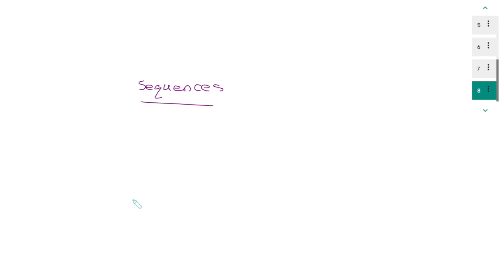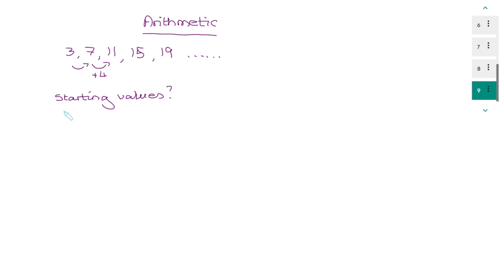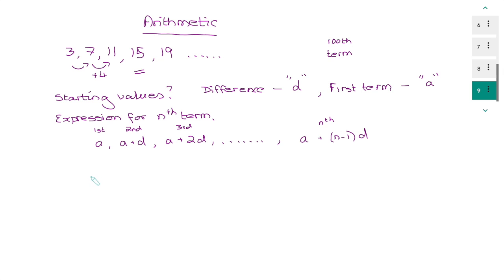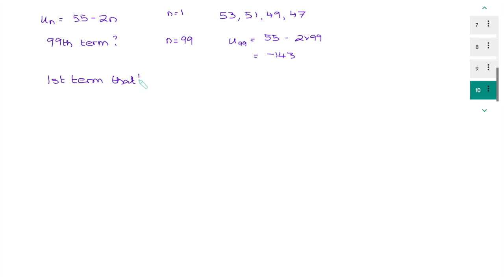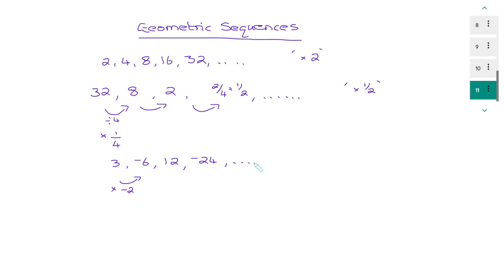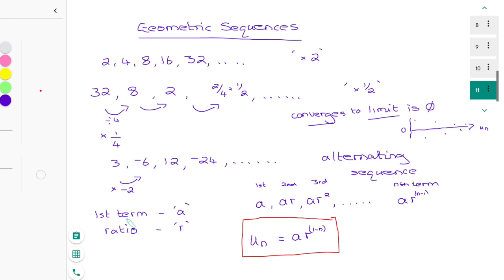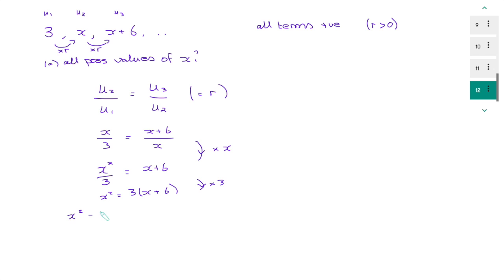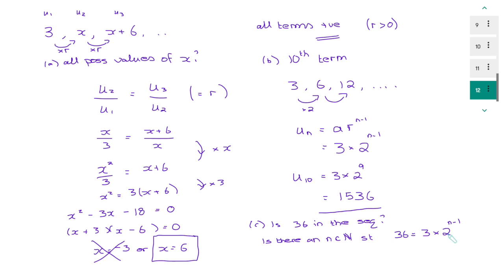Sequences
Recap about sequences